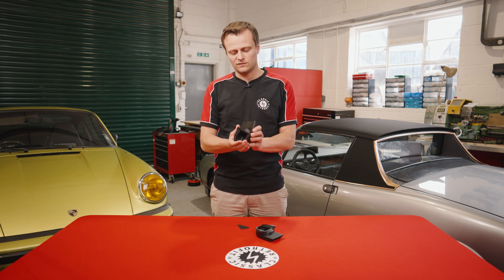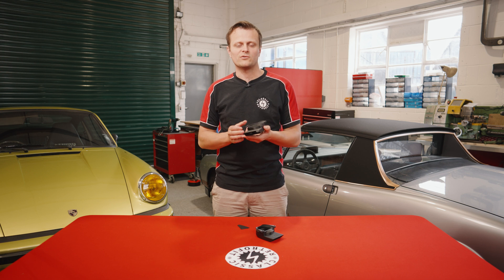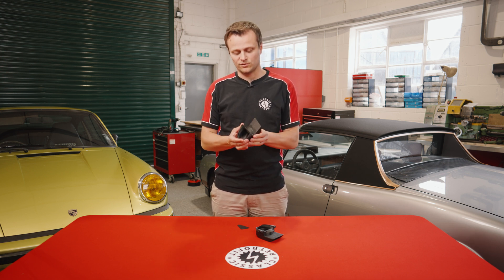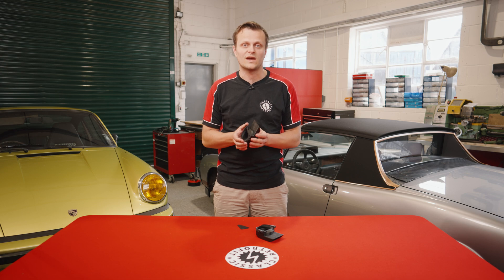Unboxing the Directional Underdash Air Ducts for Porsche 911 (pre-964)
Sold as a pair, these upgraded air ducts are a great addition to the ventilation system on the pre-964 911. They allow directional control of cool air to your body but still allow hot air to go to your feet.  Each duct can be rotated so you can divert passenger side cooling to the driver side for increased comfort.

They can be used with the standard ventilation system or with our Electrocooler AC system. To install, simply remove the original under dash 'diffuser' and replace with our duct.

Ducts are made from high temperature carbon fibre filled nylon.  They won't deform or melt with heat. Be sure to check the condition of your blend valve bases before purchasing.